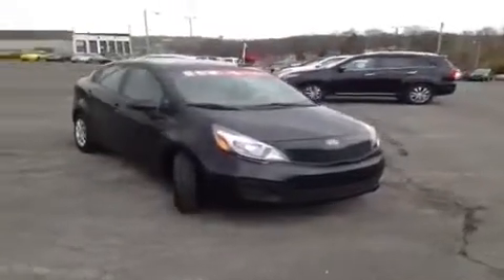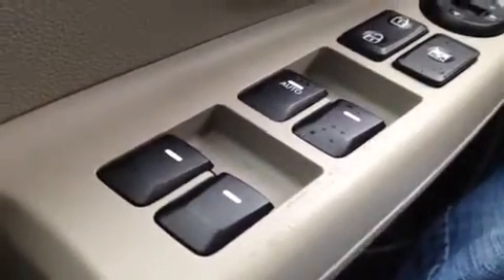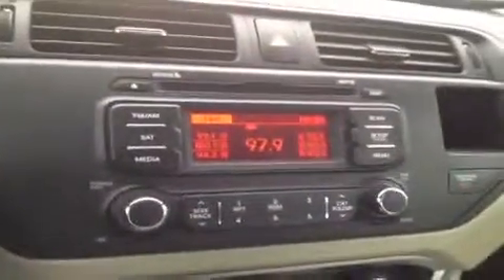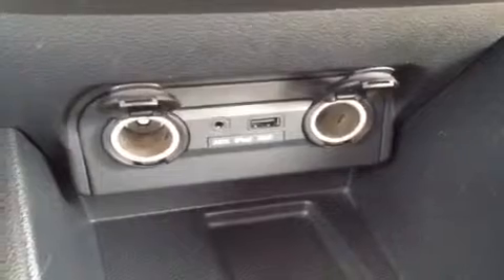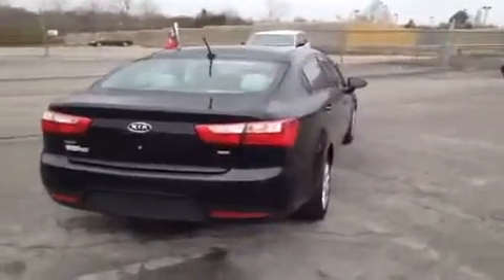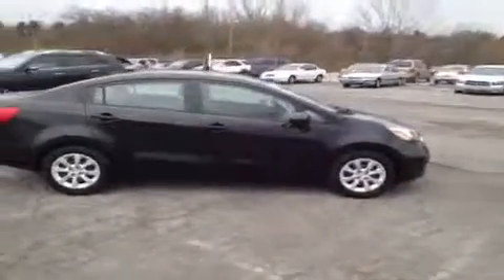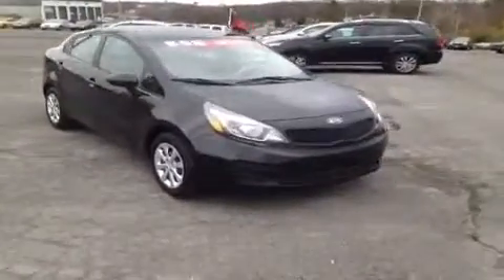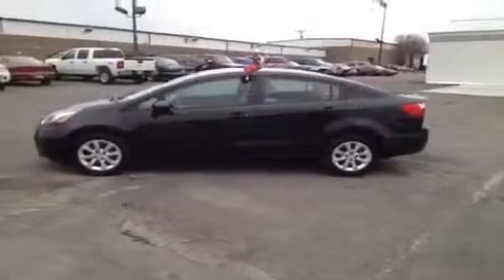2012 Kia Rio LX Nashville TN | R084731 | Carnival Kia Used Cars